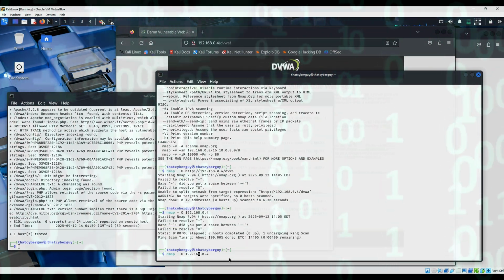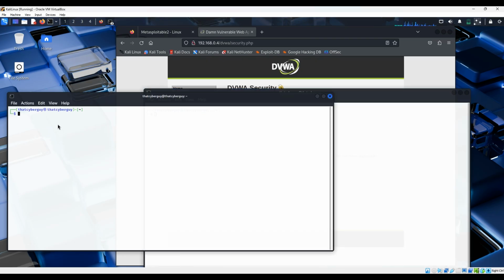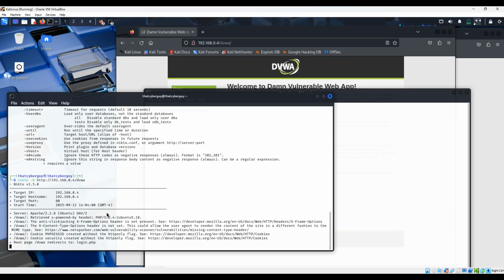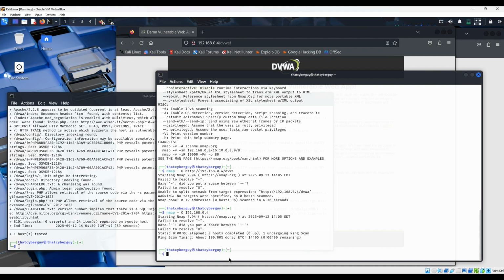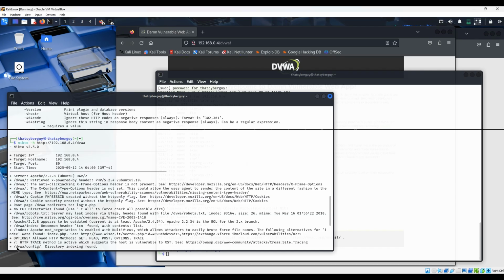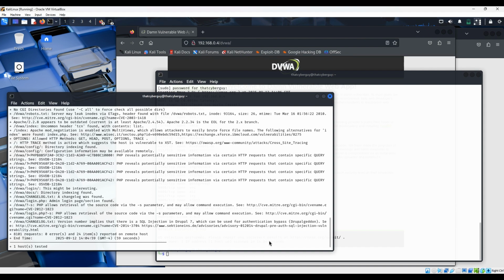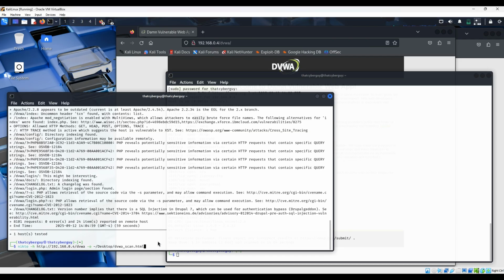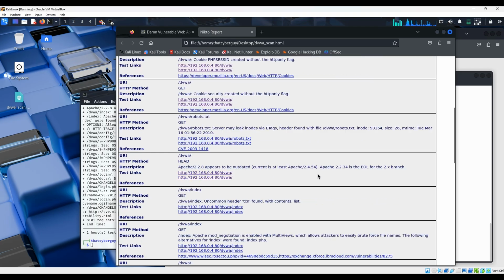Scan for Vulnerabilities on Any Website, Servers using Nmap, Nikto, Kali Linux and Metasploitable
kalilinux ethicalhacking pentesting In this video, we explore and compare Nikto and Nmap, two powerful tools for scanning web servers for vulnerabilities. Using Kali Linux and Metasploitable, we conduct a basic scan and walk through the results. Learn how to run a Nikto scan, save the output to your desktop, and identify potential security weaknesses in your web applications and scan your system for open ports and more with Nmap. This tutorial is perfect for beginners in web security and penetration testing. The contents of the video
The contents of the video:
00:00 – Introduction
00:18 – How to get DVWA?
00:43 – What is DVWA?
02:17 – How to scan DVWA with Nikto?
03:01 – How to scan DVWA with Nmap?
08:39 – How to scan DVWA with Nikto and generate a report?

10:29 – Conclusion